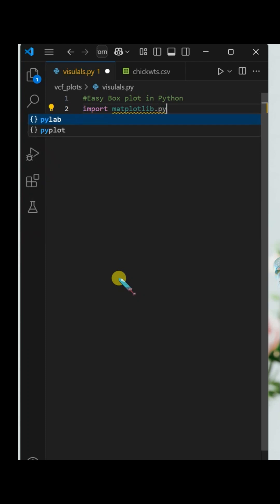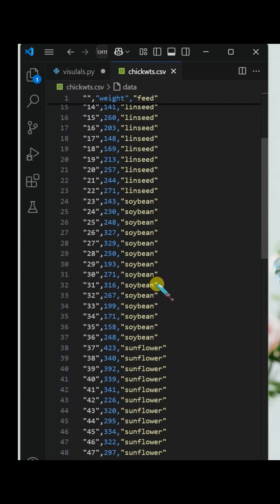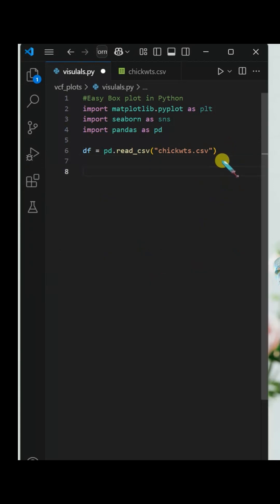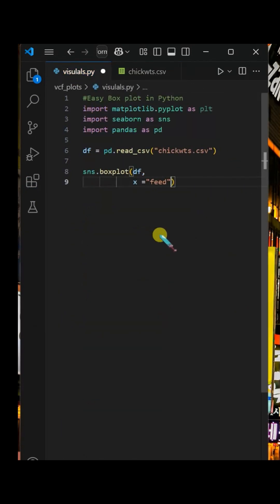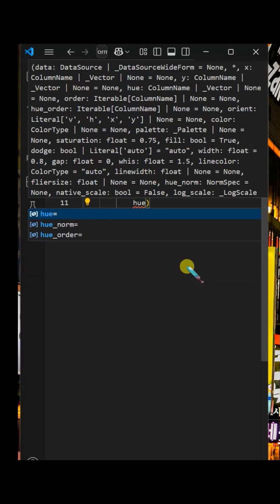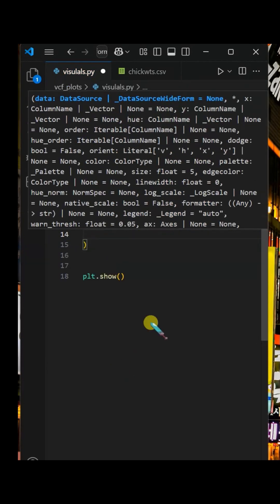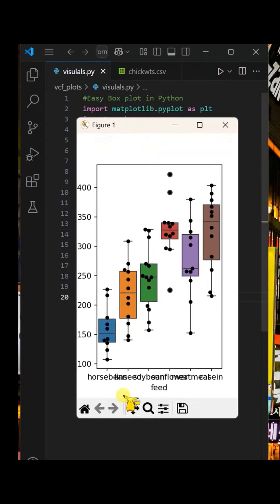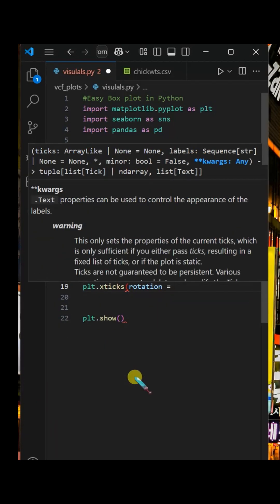Create box plot in python using seaborn and matplotlib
Easy box plot using seaborn and matplotlib in python
Box plot
Jitters
Angled x axis text